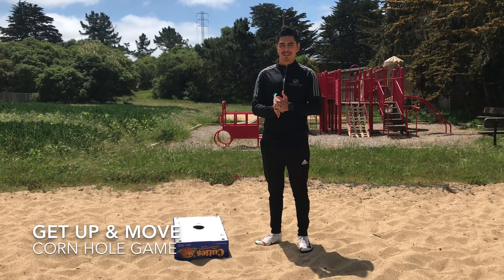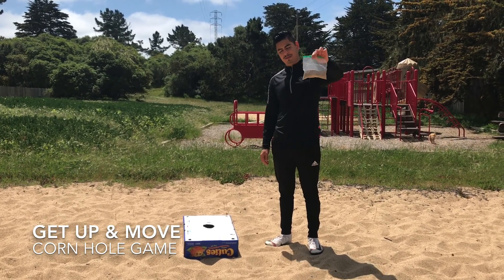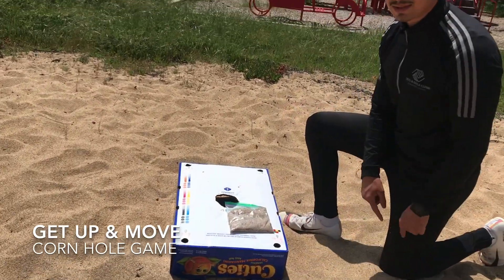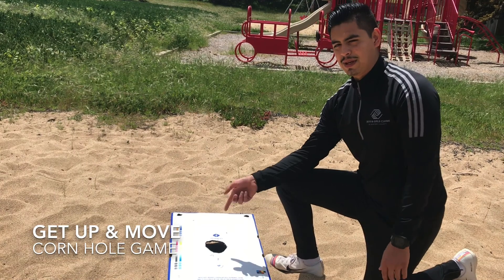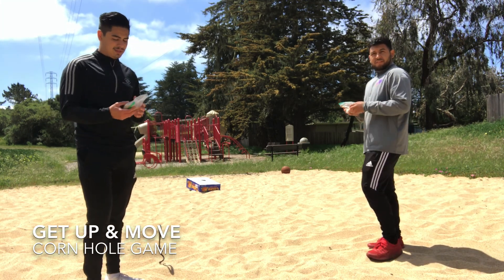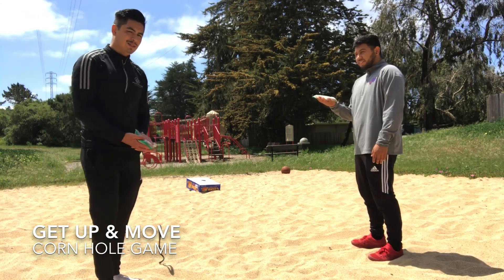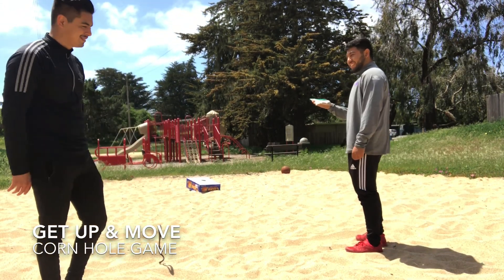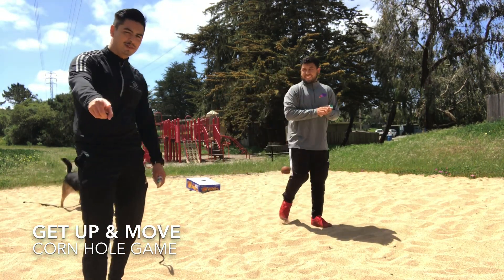Virtually BGCMC - Corn Hole Game with Mr. Eddie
Join Mr. Eddie to create your own cornhole game at home!

You'll need:
Cardboard
Scissors
A bean bag